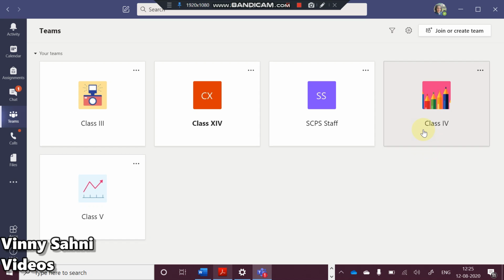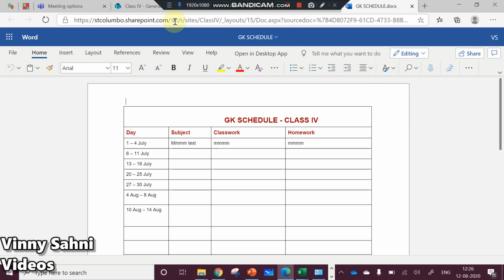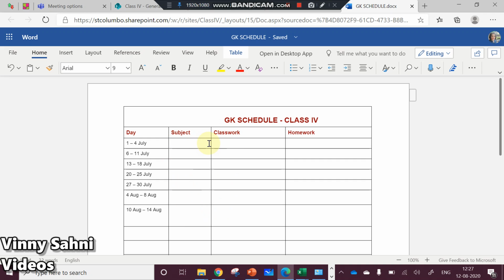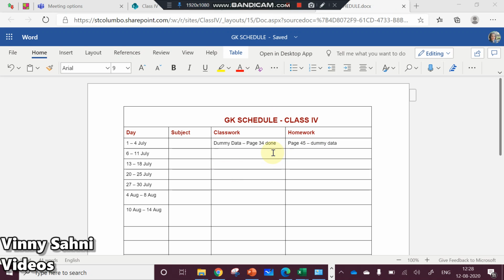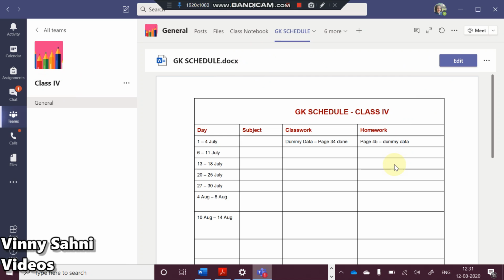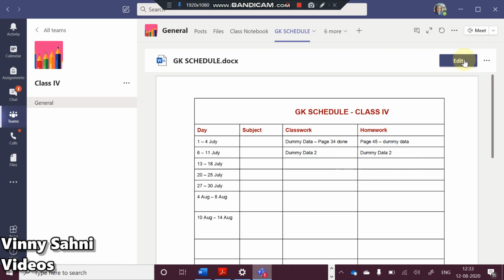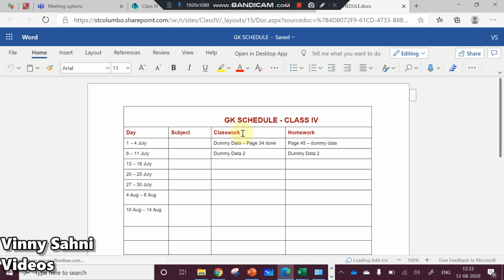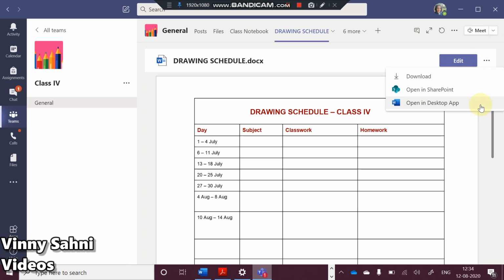UPLOAD - GK , COM , MSC , Drawing CW and HW Schedule ( Weekly) Grade 3 to 5 ( For Teachers)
UPLOAD - GK , COM , MSC , Drawing CW and HW Schedule ( Weekly) Grade 3 to 5